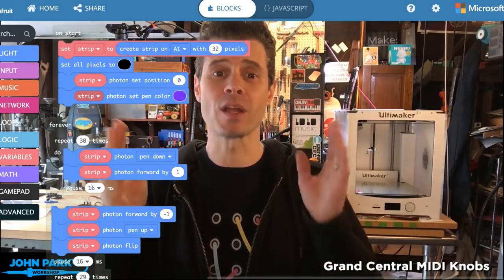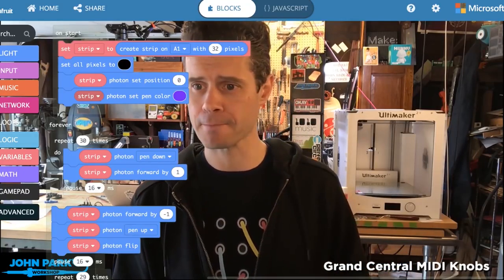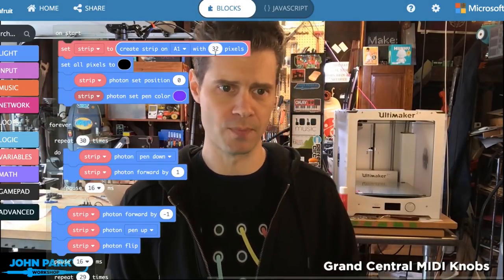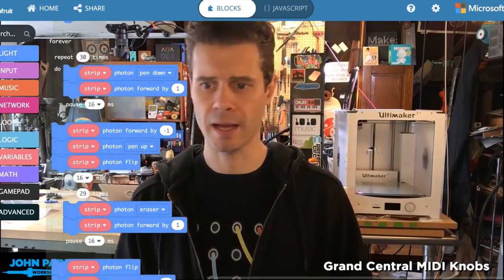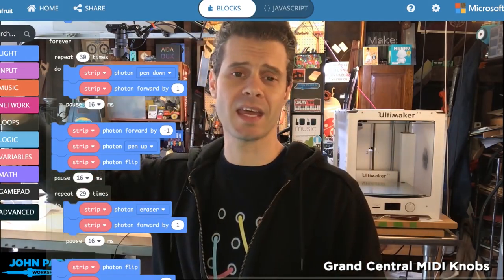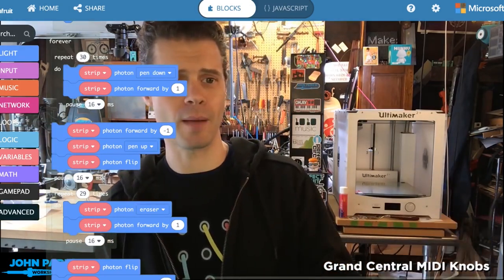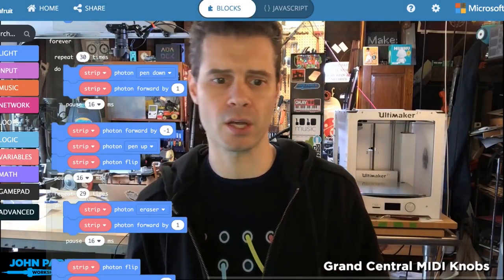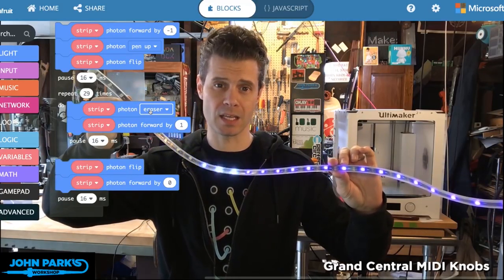MakeCode Minute: Photon Strip @adafruit @johnedgarpark adafruit @MSMakeCode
In this week's MakeCode Minute: Photon Strip @adafruit @johnedgarpark adafruit @MSMakeCode. How to draw with Photon on an external NeoPixel strip connected to the Circuit Playground Express